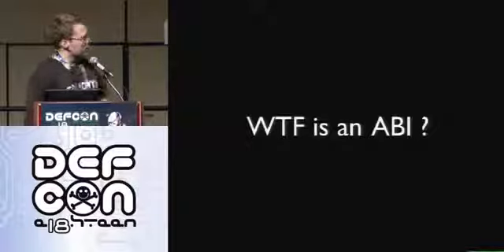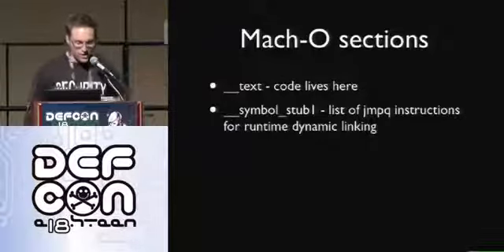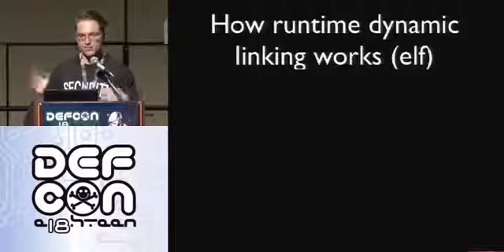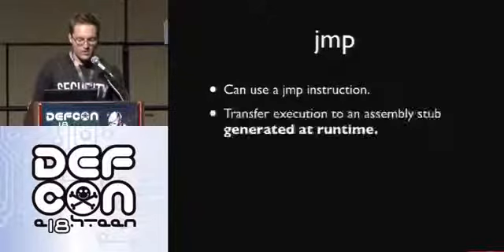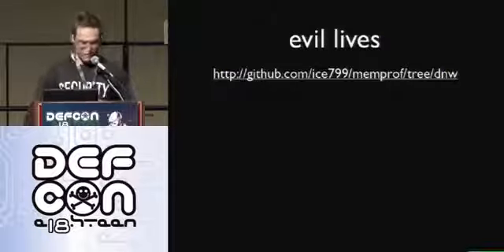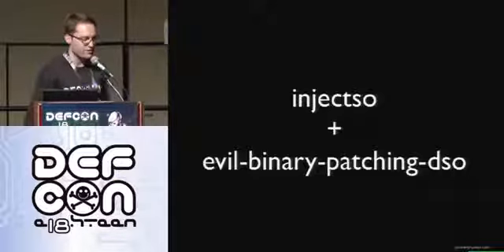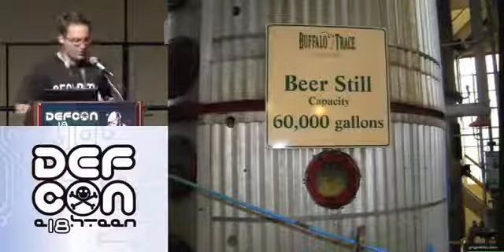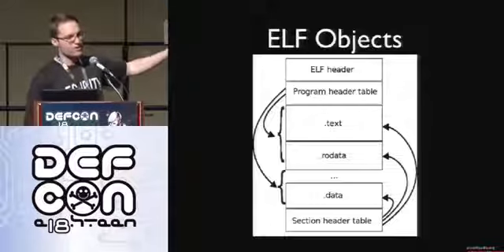DEF CON 18 Hacking Conference Presentation By Joe Damato Function Hooking for Mac OSX and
28, 2017 - This talk picks up from last years talk by continuing to examine some odd bugs in several package managers, the difficulty of trying to tune and configure the Linux.

HighLoad++ 2017 Презентация и тезисы: Когда мы слышим слово «масштабирование», мы обычн.

 15, 2017 - This talk will begin by briefly examining what it means for infrastructure to be represented as code. Well examine some fundamental software components required for automating.